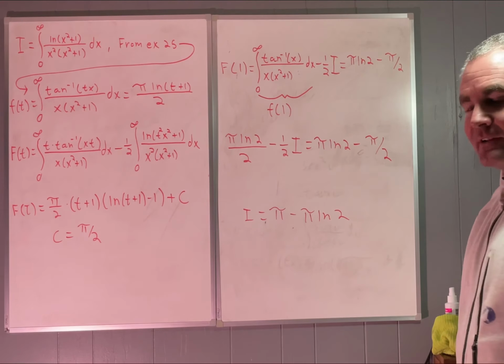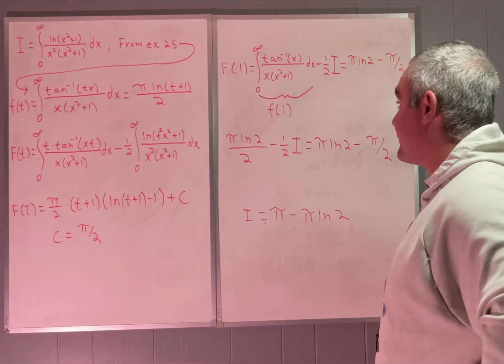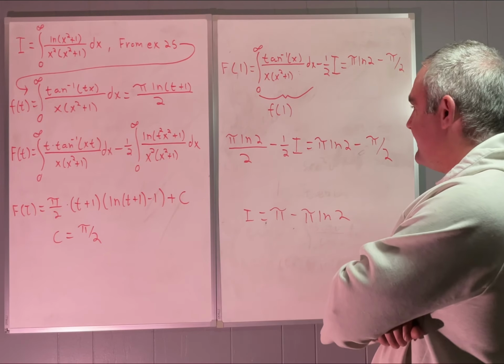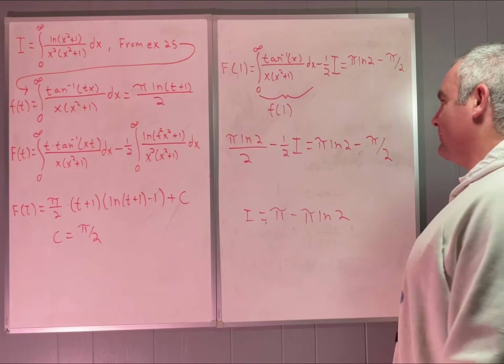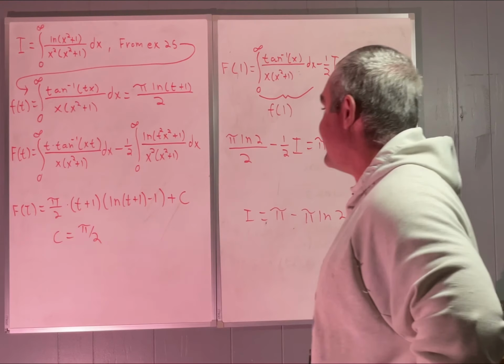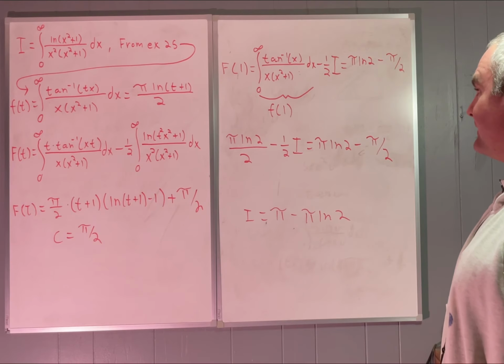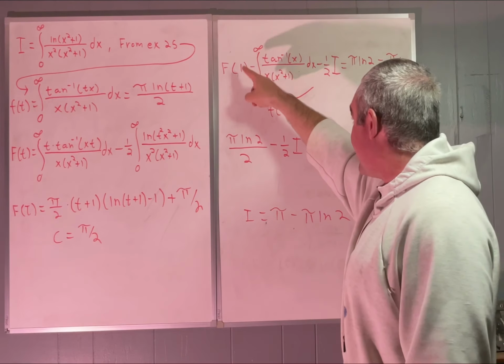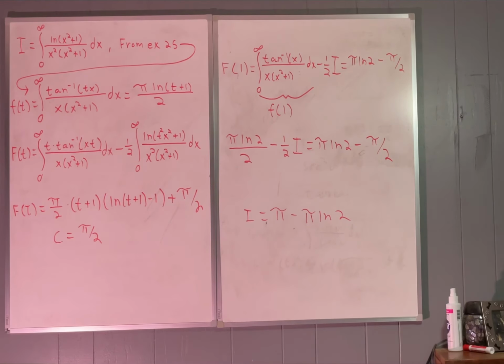Feynman integration example 36 - using the Leibniz rule in reverse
In this video I evaluate a definite integral using the Leibniz rule for differentiation under the integral sign in reverse.